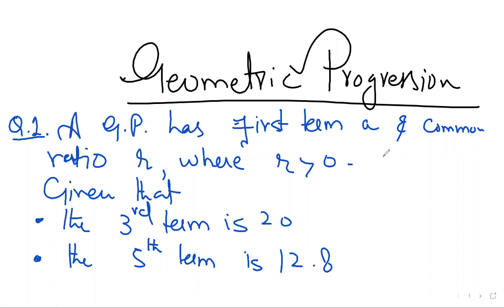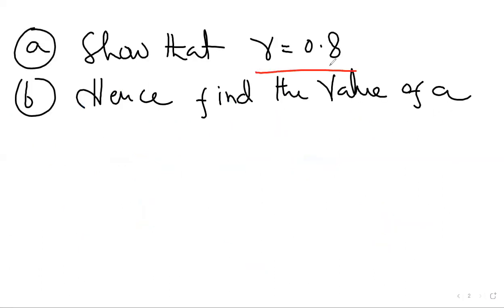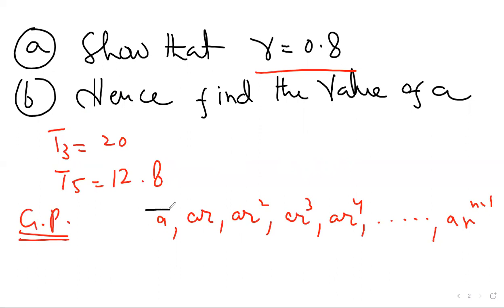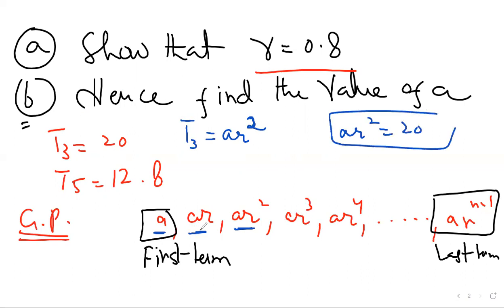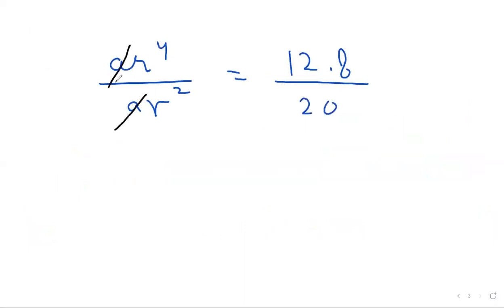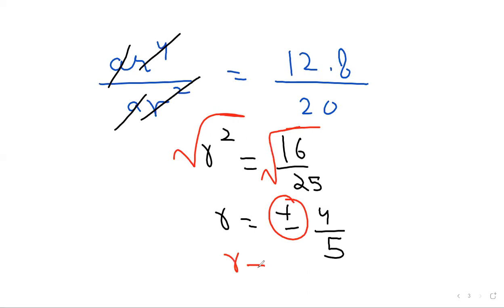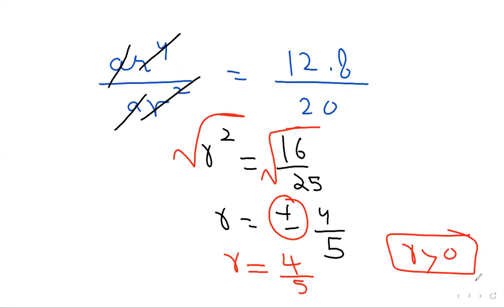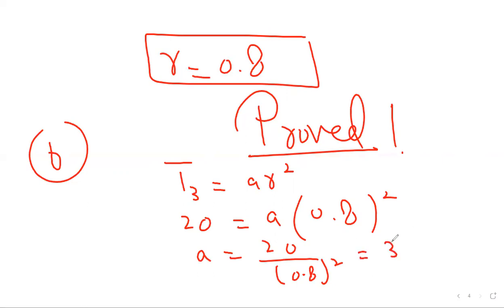Easy Learning Trick